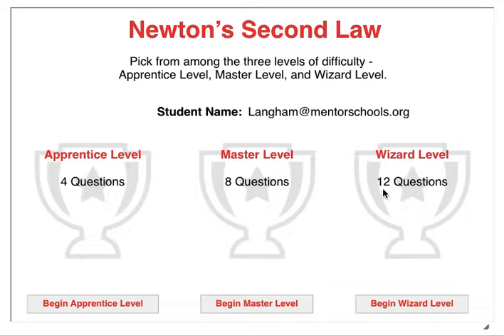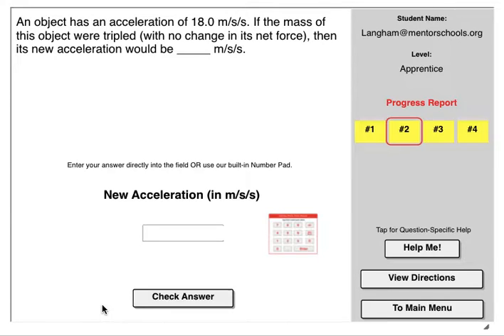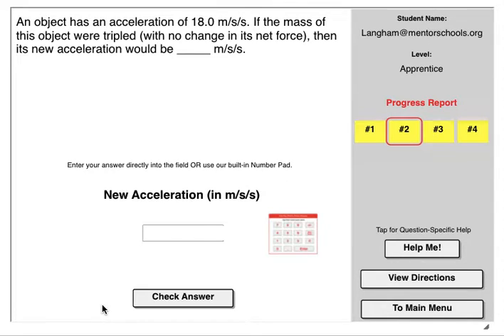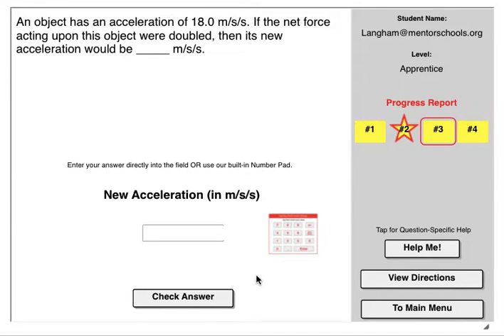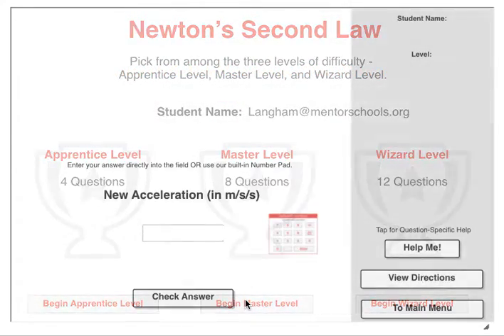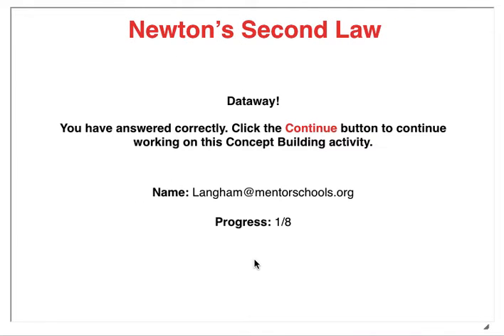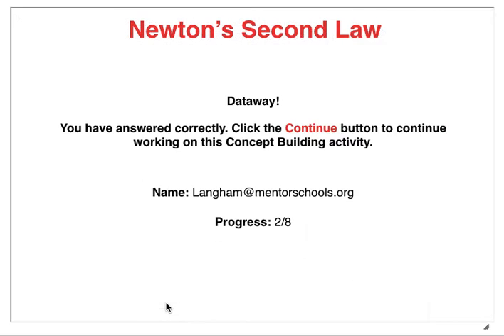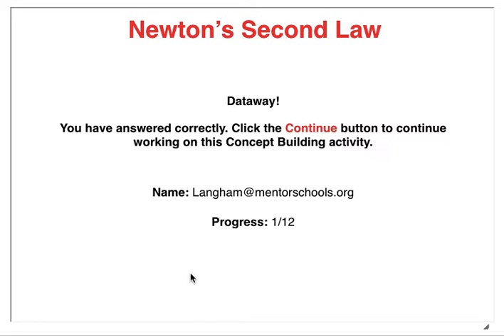Newton's Second Law CB Help